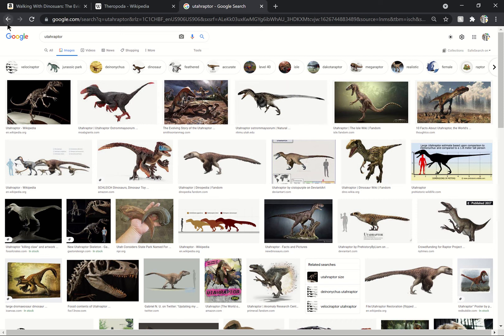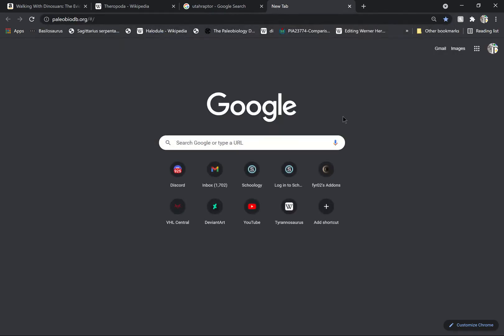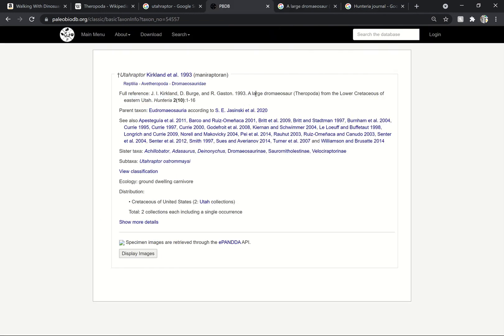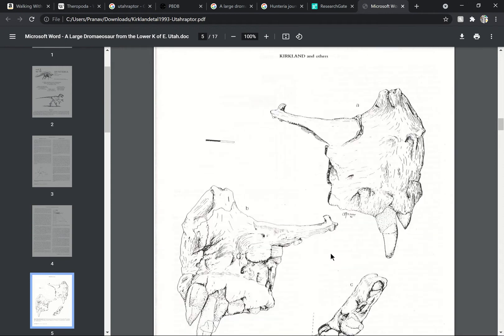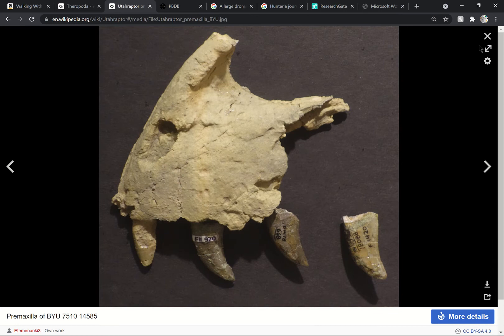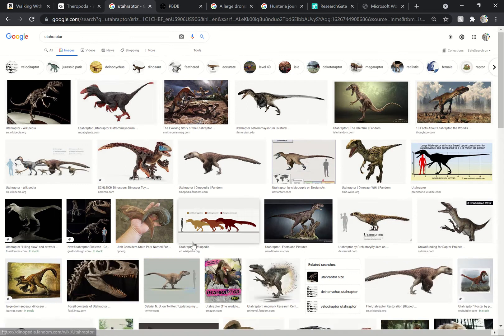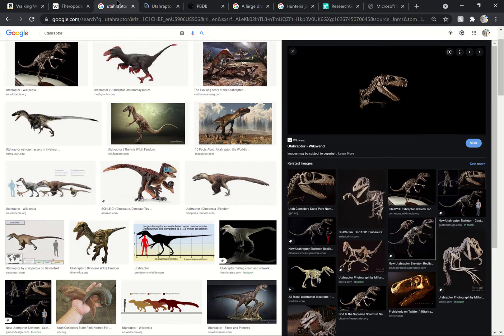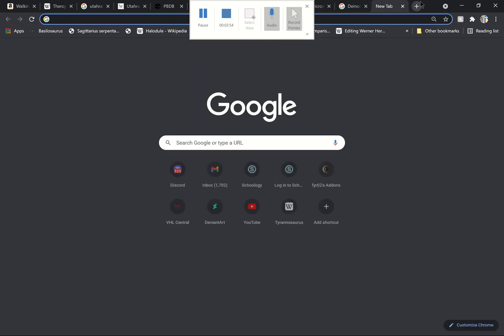Intoxicated paleontology: Utahraptor is not real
VERY TRUE FACTS